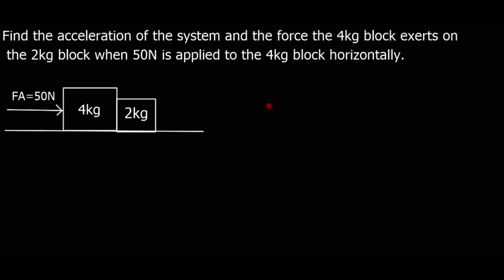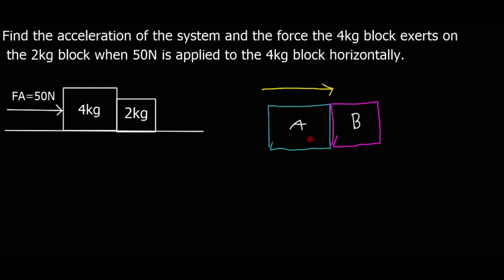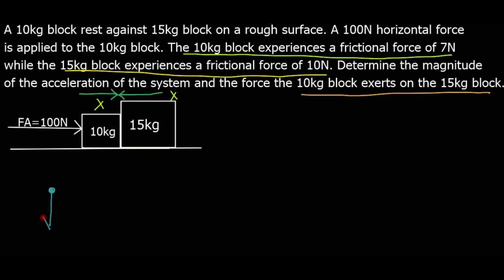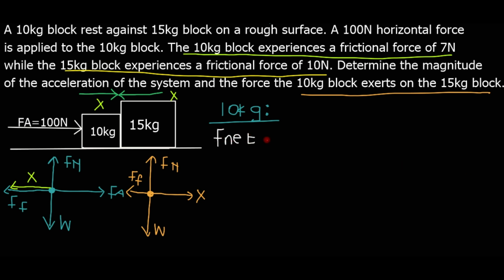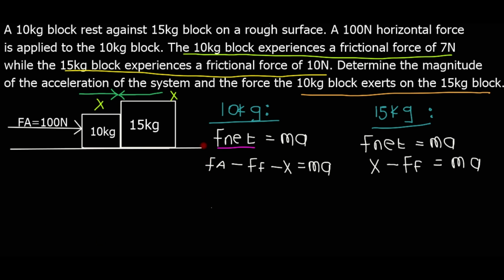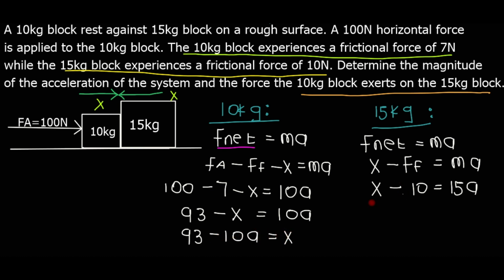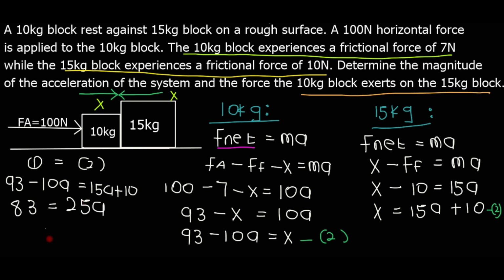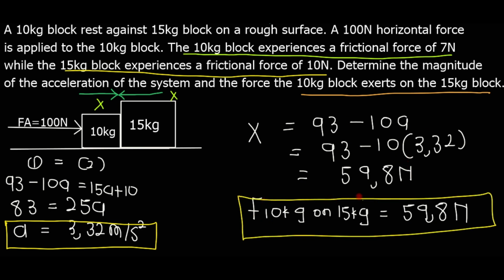GRADE 11/12 FORCES AND NEWTON'S LAWS-CONTACT OBJECTS (LESSON 7)